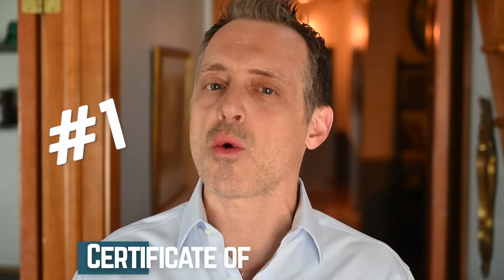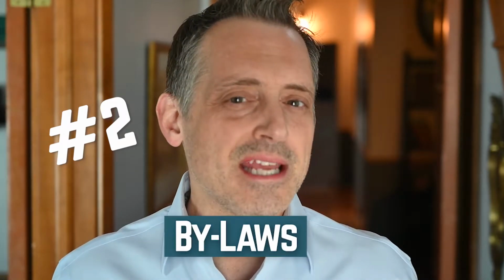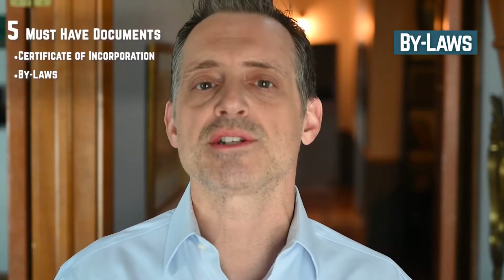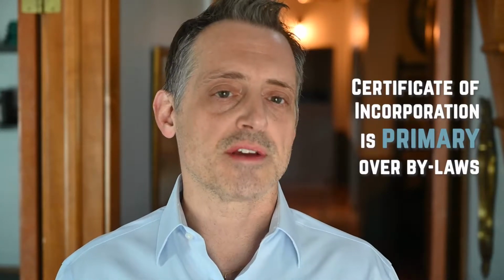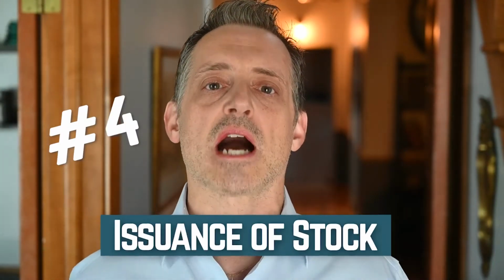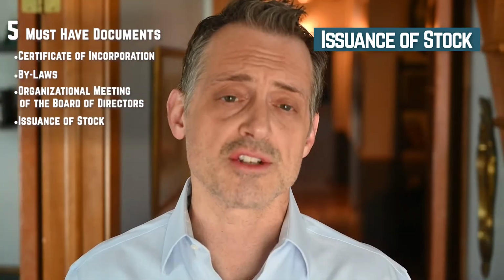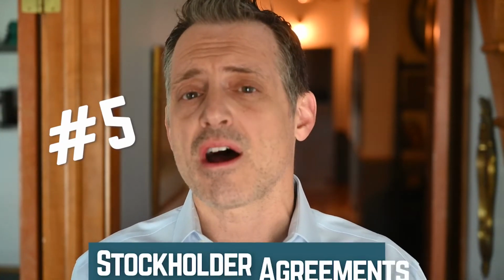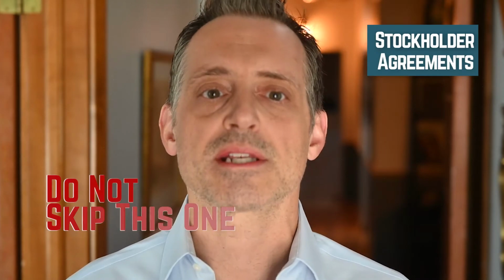What Legal Documents Do You Need To Start A Business?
Your business can be set up this quarter. If you are wondering what documents you need to start a company. Watch this video to see 5 legal documents you need to start your business today. If you need help we are happy to answer questions in the comments for a free consultation . Check out the suite of other videos for easy impactful know-how on how to start a business.

NOTE: THIS INFORMATION IS PROVIDED PURELY FOR EDUCATIONAL AND ENTERTAINMENT PURPOSES; EVERY LEGAL CASE IS DIFFERENT AND YOU ARE BEST ADVISED TO SEEK LEGAL ADVICE FOR YOUR PARTICULAR LEGAL SITUATION; I'M GLAD YOU LIKE THESE VIDEOS, BUT WATCHING THEM DOES NOT CREATE AN ATTORNEY / CLIENT RELATIONSHIP BETWEEN YOU AND ME.

NOW, MORE ABOUT US:  The Contiguglia Law Firm is here to help lead you or your company through unfamiliar situations. I will guide you where I have skill, and provide insight on your case and in your industry. I will help counsel you on avoiding mistakes. I strive to compliment you and your organization and to be approachable on issues that affect you concerning the law and your industry while maintaining a true direction to help you accomplish your goals.